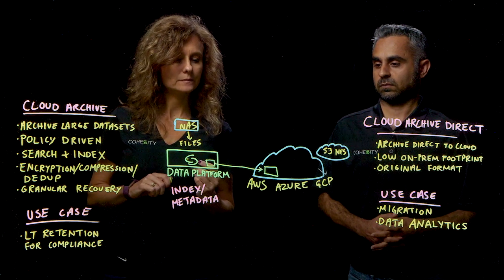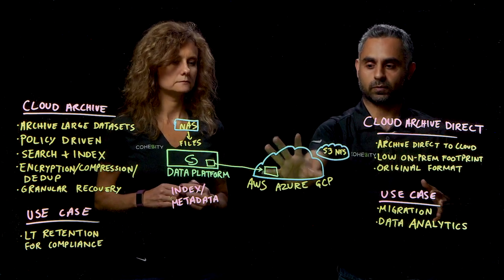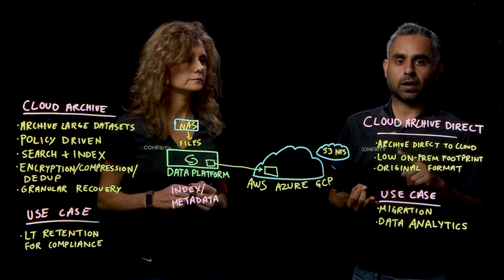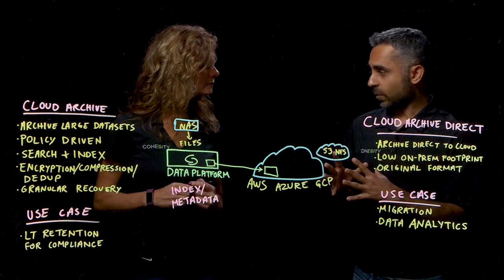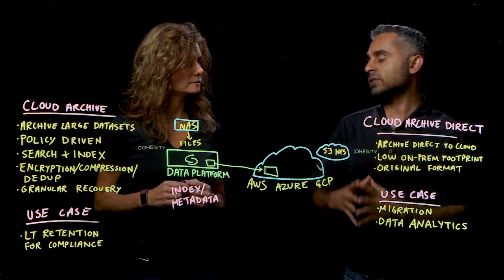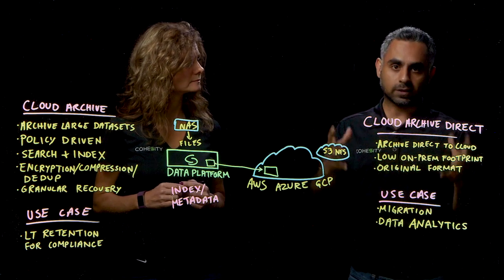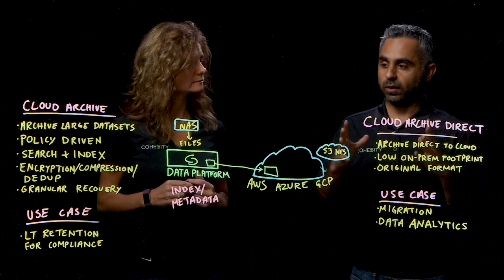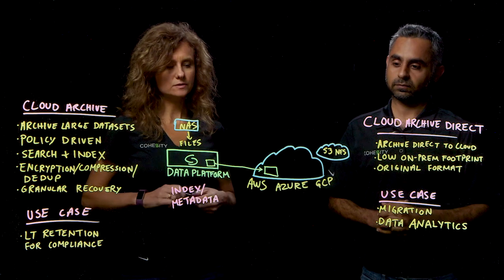CloudArchive vs. CloudArchive Direct - FIGHT!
Learn about the difference of Cohesity CloudArchive and CloudArchive Direct. One gives you the ability to automate backup data archiving to the cloud, while the other enables you to move files directly from your NAS storage to the cloud.  Both have useful and different use cases.

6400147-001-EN